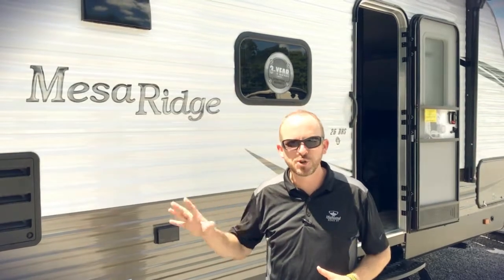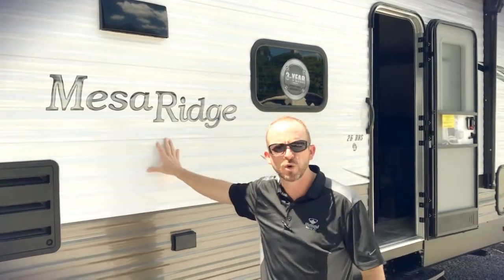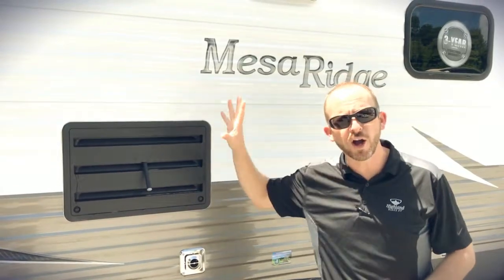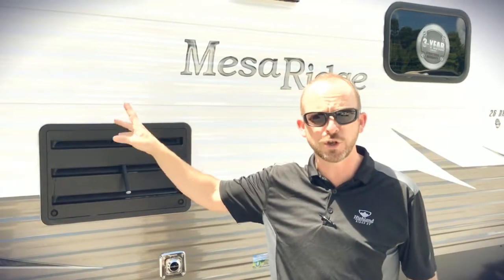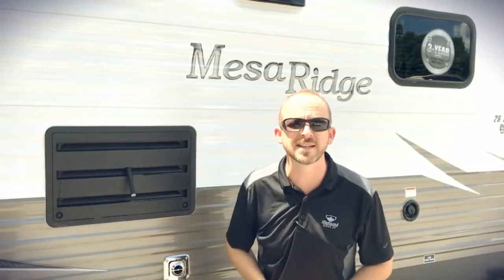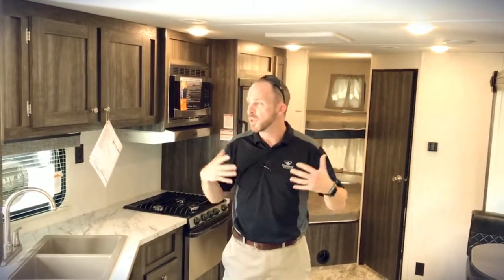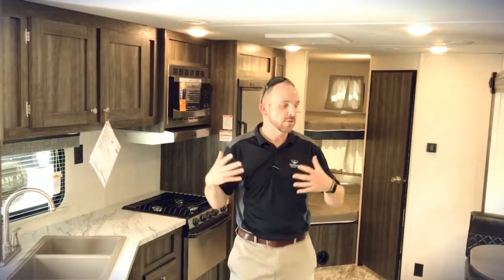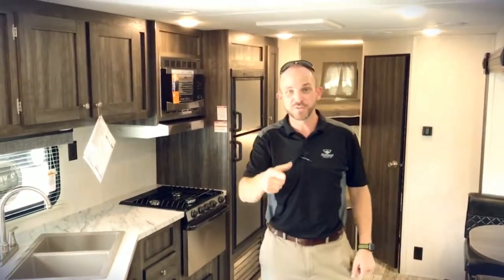Highland Ridge RV Mesa Ridge 26BHS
This is the new Mesa Ridge Conventional Travel Trailer. It has the look and feel of a much higher end RV at a much lower price.